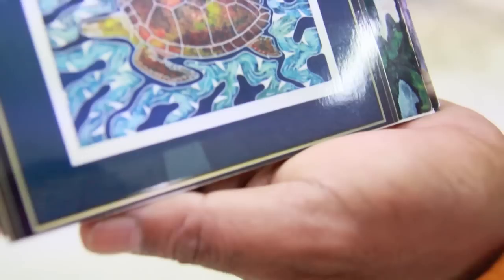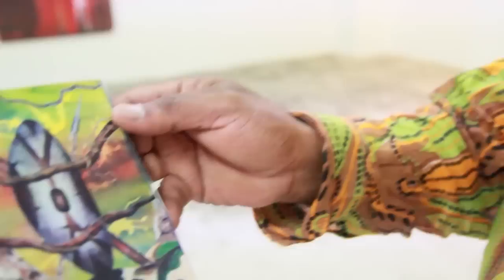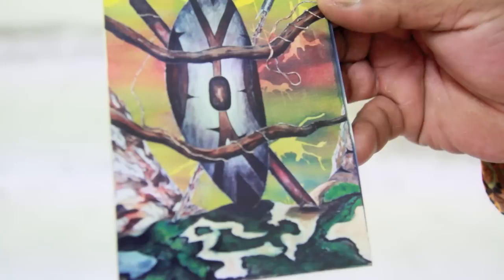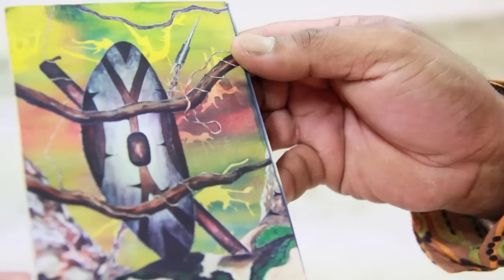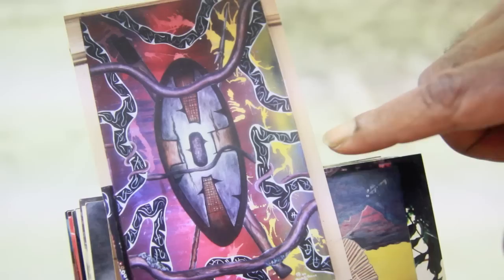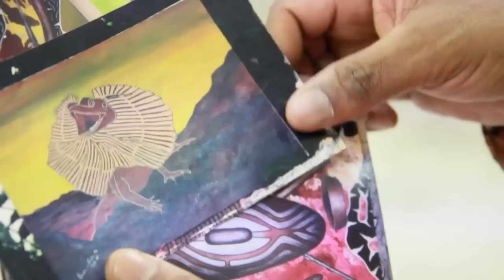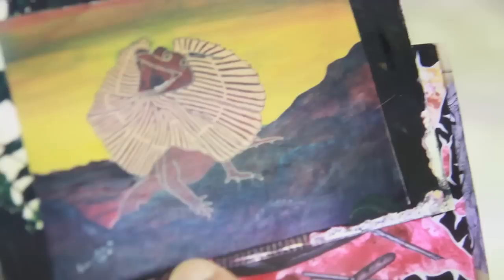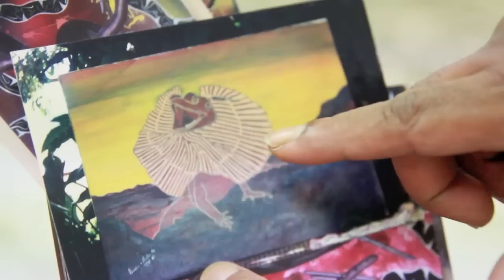Flashblack Collective Paul Bong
Welcome to Flashblack Collective TV, a weekly program that showcases Indigenous artists from Australia. Paul Bong has been painting for more than 20 years and popped into the Flashblack Collective Gallery to catch up with Jeremy Geia to share some photos of his recent works.